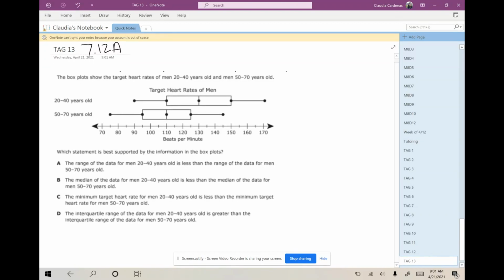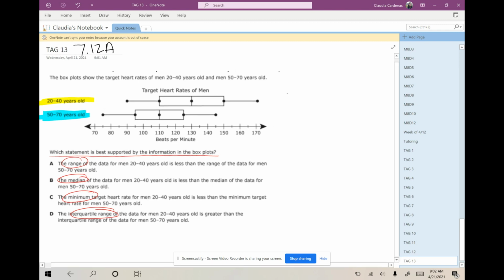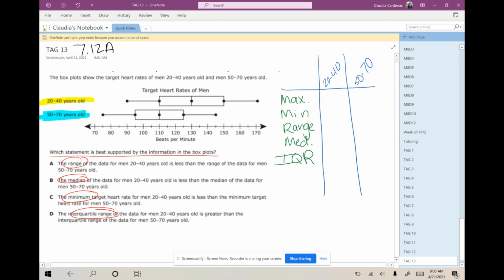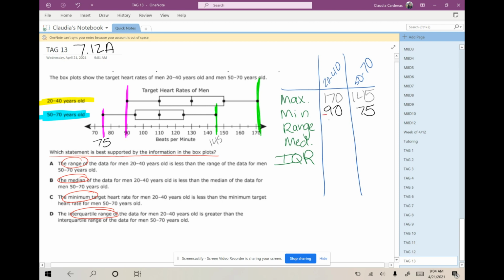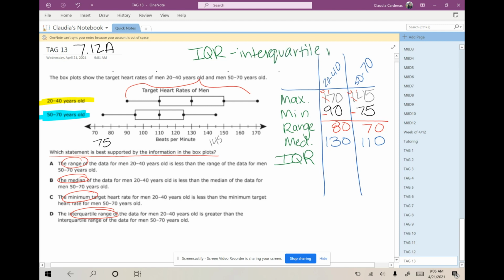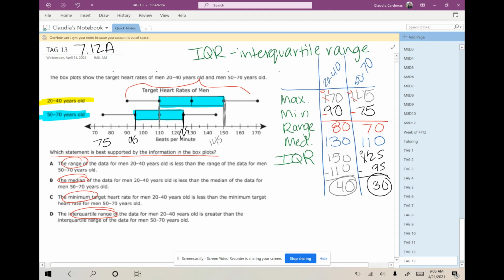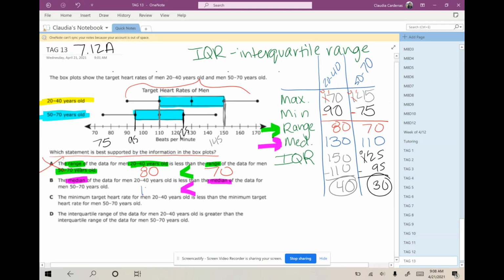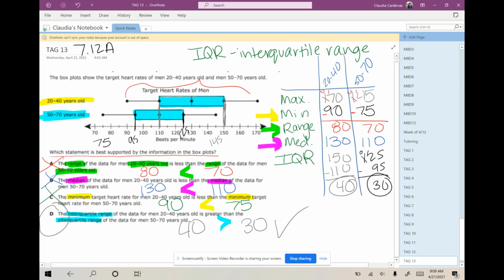TAG 13 model